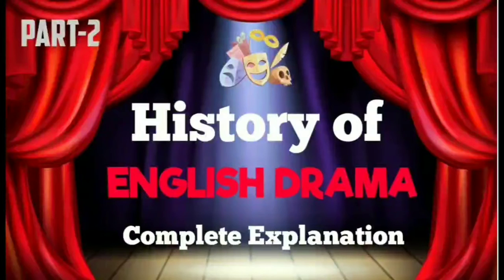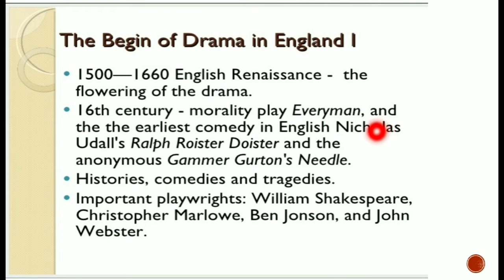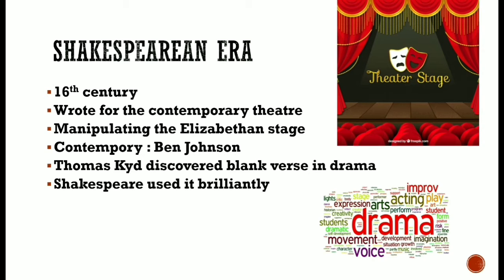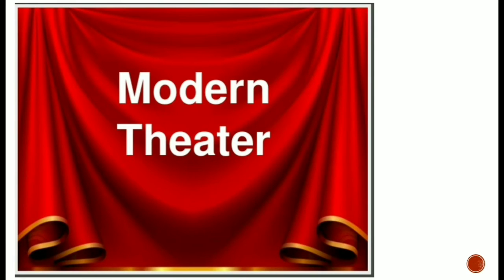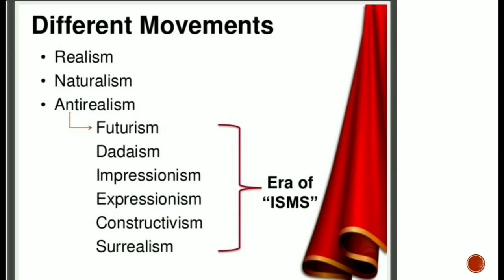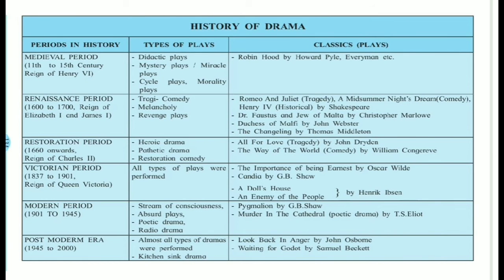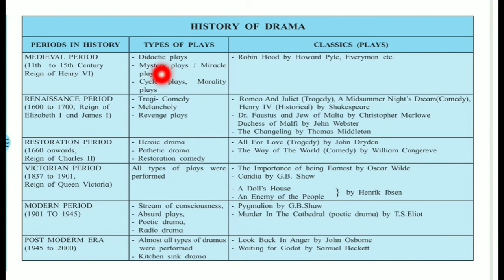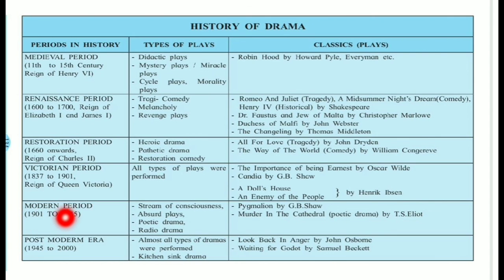4.1 History of Drama (Part 2) Class XI English Yuvakbharati New Syllabus of Maharashtra State Board